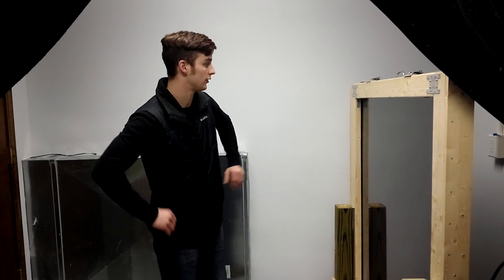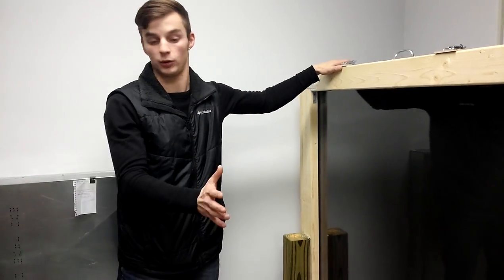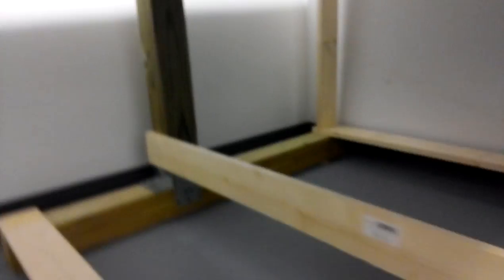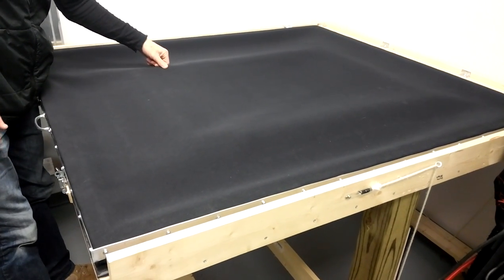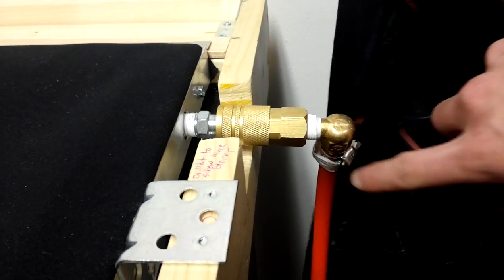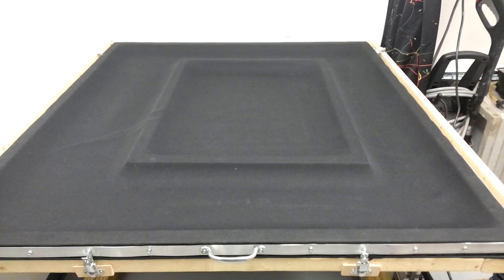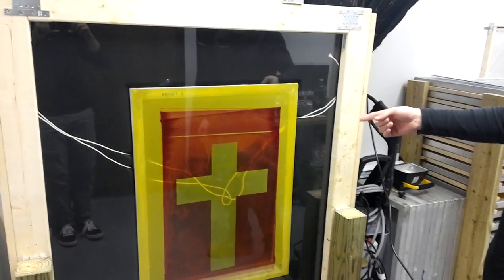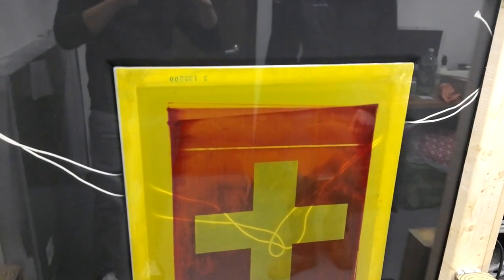HOW TO DIY EXTRA LARGE EXPOSURE UNIT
DO IT YOURSELF VACUUM SEALED EXTRA LARGE EXPOSURE UNIT SCREEN PRINTING